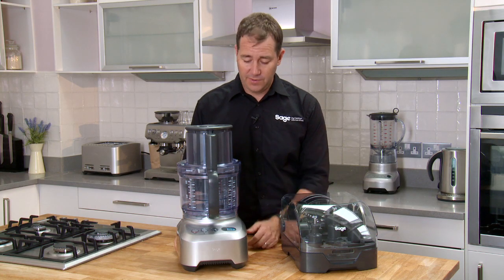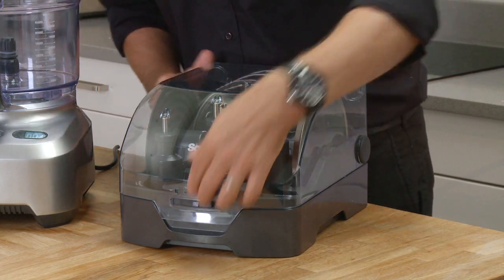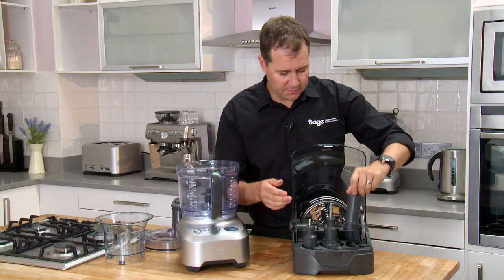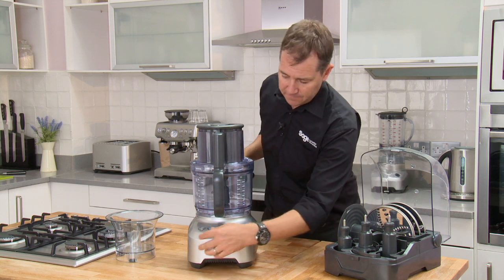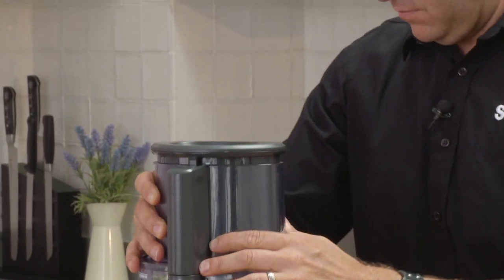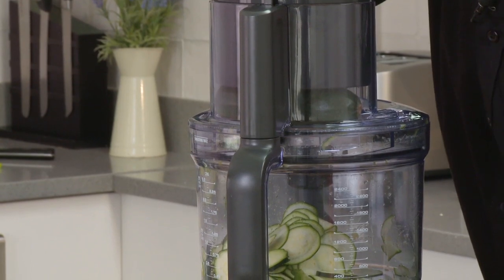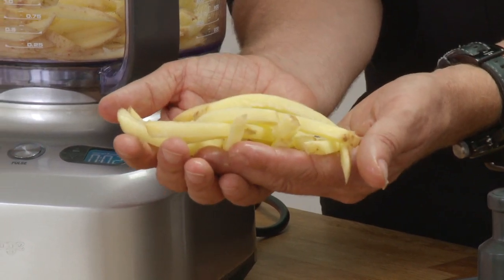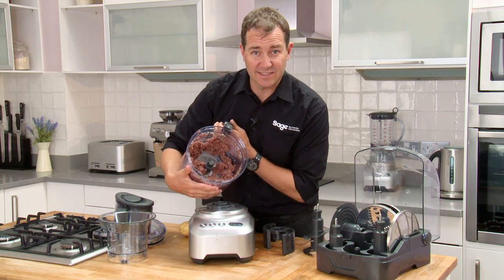The Kitchen Wizz Pro from Sage™ with David Gubbin